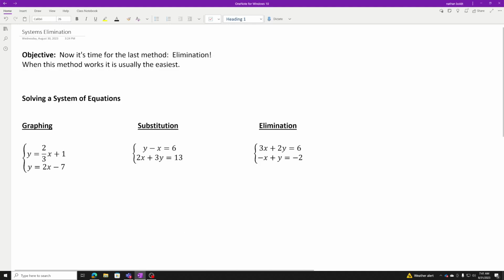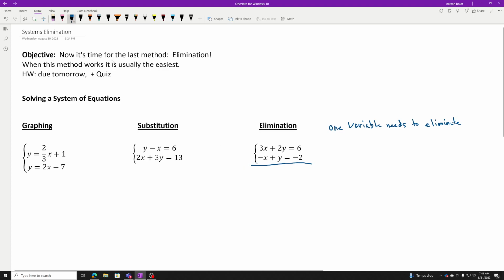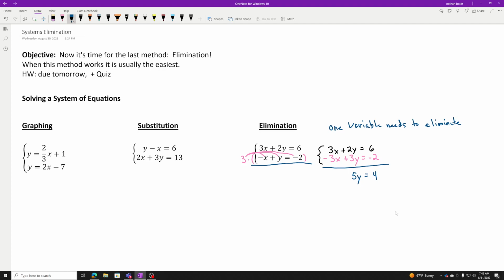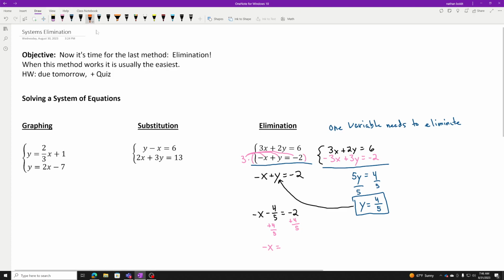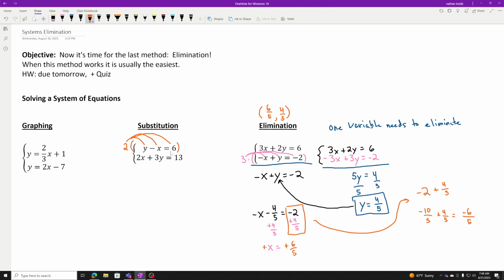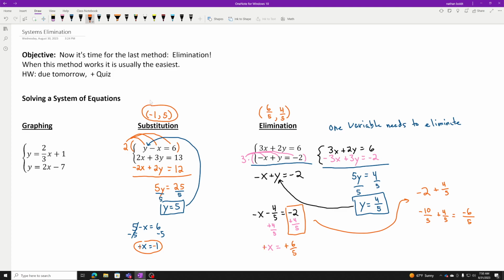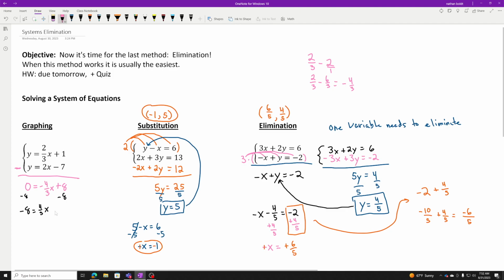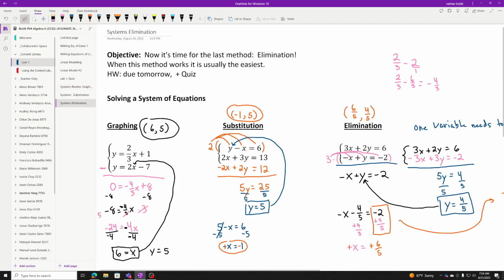Systems by Elimination